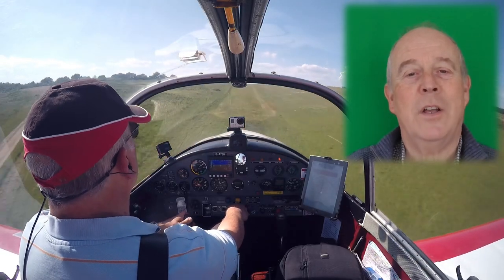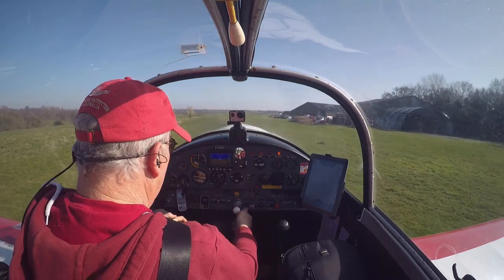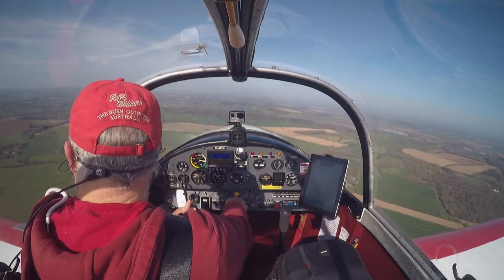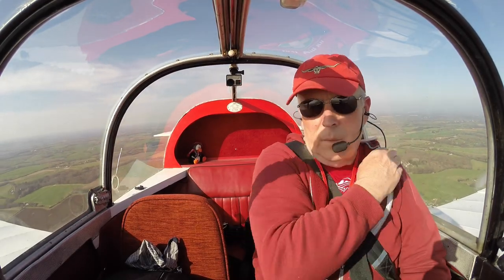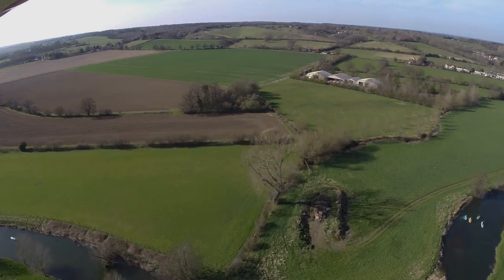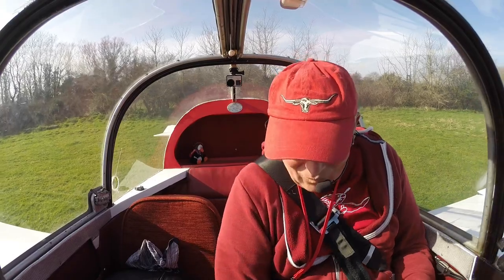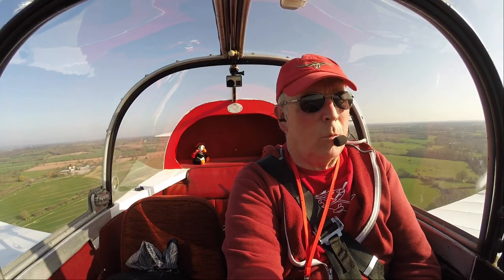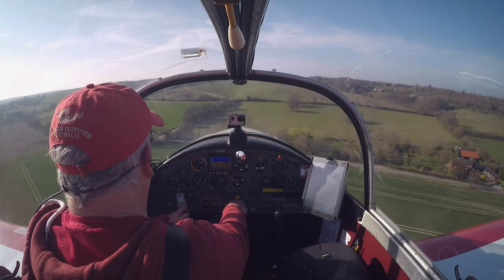WE GET PERMISSION TO FLY AGAIN ! - PILOT VLOG #302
The 'Stay at Home Order' was lifted on Monday 29th March and we were given permission to fly solo or within our bubble. Further lockdown measures will be released in due course subject to a continuation of reduction in infection numbers. My first chance to fly was on the following day, Tuesday 30th (after I had cut the runway) According to the news that night it had been the warmest March day in 53 years!

*I am not a qualified flying instructor nor do I ever claim to be a very good pilot. I fly for fun and basically record for my own interest and review but upload because a number of people suggested that I should. I do try to edit for enjoyment and story telling and this means that some content is not always included.*

Camera:
Front facing and panel mounted - Go Pro Hero 4 filming at 1080 wide @ 30fps - wide
Rear facing camera - Go Pro Hero 3+ filming at 1080 wide @ 30fps
Underwing camera - Go Pro Hero 3+ filming at 1080 medium @ 30fps
Go Pro Hero 4 Silver filming at 1080 medium @30fps
iPhone 6

Sound Recording - Sony ICD-AX412F with a SAA40 (40db) Audio Attenuator

My headset is a Clarity Aloft

The video was produced on Cyberlink 365 (Power Director 19 and Cyberlink Audio Director 11)

 2020 (55 videos ) / 2019 (53 videos) / 2018 (53 videos) /  2017 (55 videos ) /
 2016 (40 videos) / My Early flying videos (22 videos) and My British Council playlist